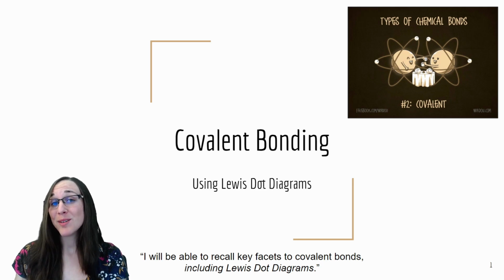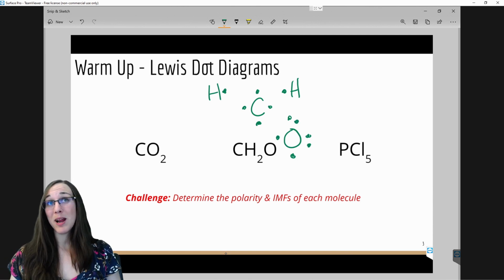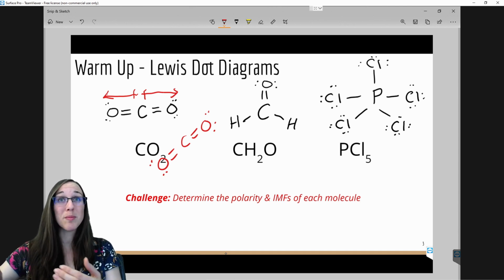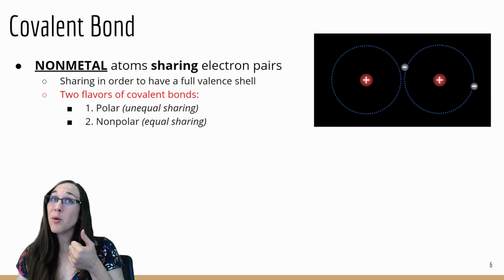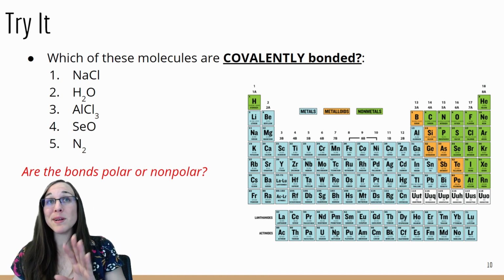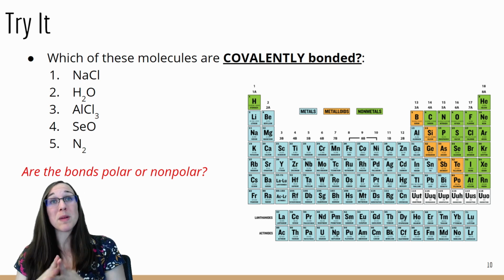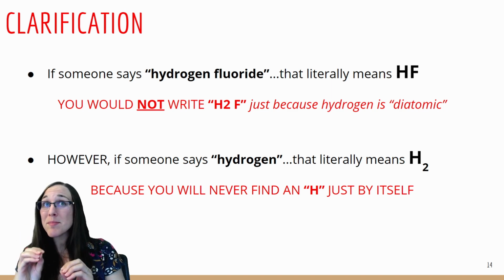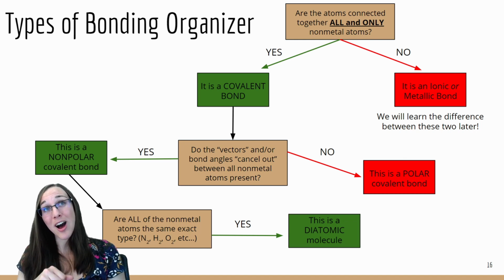Covalent Bonding (22)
How do you know if something is covalently bonded? This video explains the entire reason why we draw Lewis Dot Diagrams to begin with and what covalent bonds are. Learn about nonmetal bonding and the sharing of electrons, including both polar bonds and nonpolar bonds (and what makes a bond polar or nonpolar!)

0:00 Introduction
0:46 Lewis Dot Diagram Warmup
6:17 Chemical Bonds
7:28 Covalent Bonds
9:17 Polar Covalent Bonds
10:05 NonPolar Covalent Bond
10:44 5 Examples - Which Molecules are Covalently Bonded?
14:05 Diatomics
15:11 Diatomic Elements to MEMORIZE
17:18 Summary